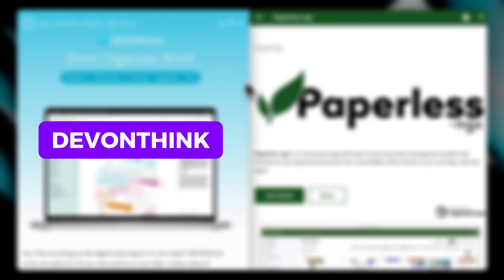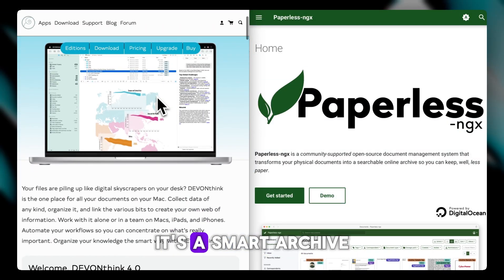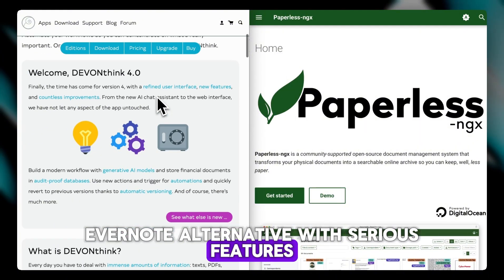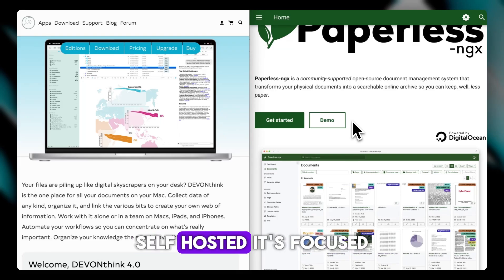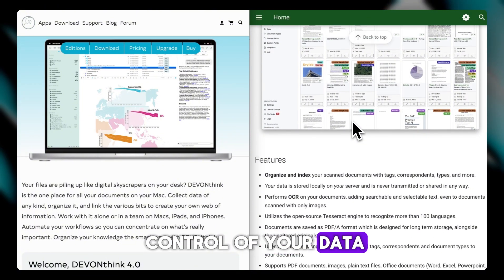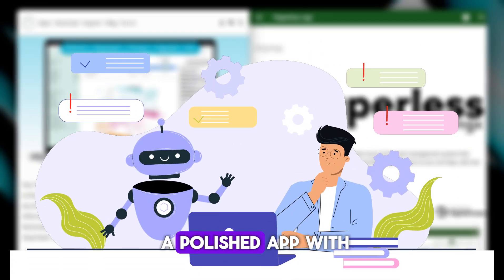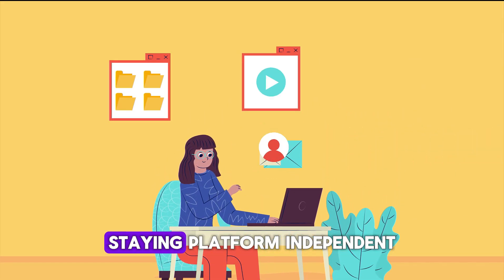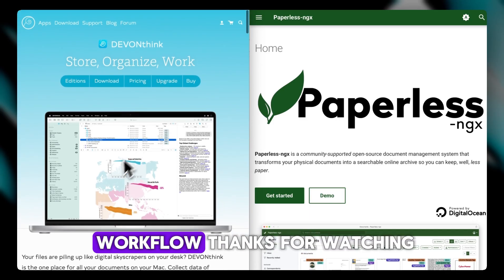DEVONthink vs Paperless NGX – Best Document Management Software in 2025?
Exploring document management tools in 2025? This comparison examines DEVONthink’s advanced AI-based organization, deep search, and macOS-centric workflows versus Paperless NGX’s browser interface, automation rules, and cross-platform flexibility. Discover real pros & cons and see which solution fits digital workflows for professionals, knowledge workers, or teams this year.